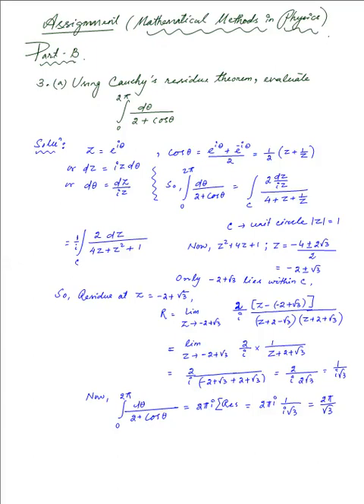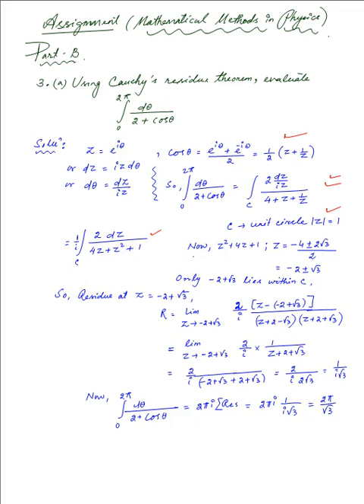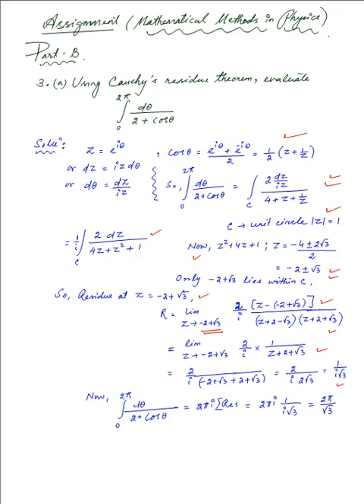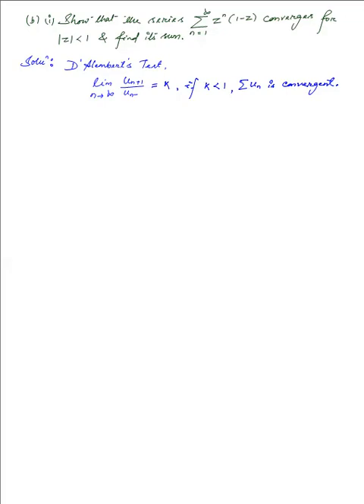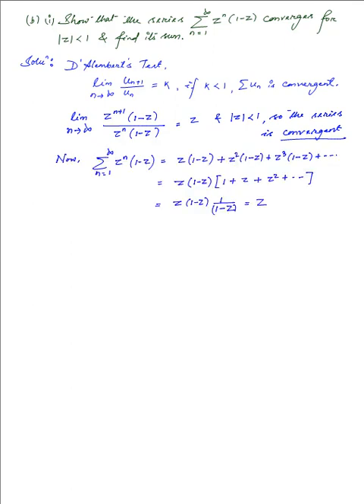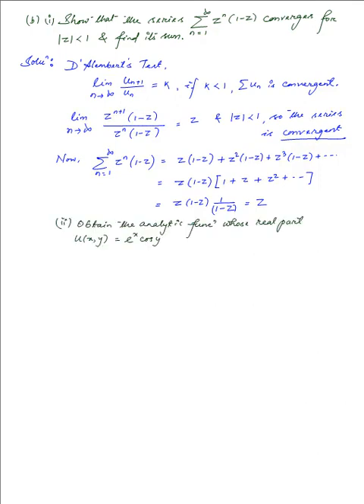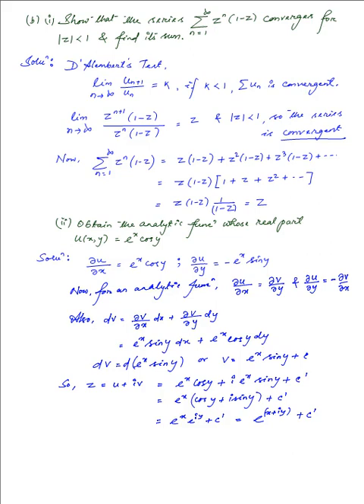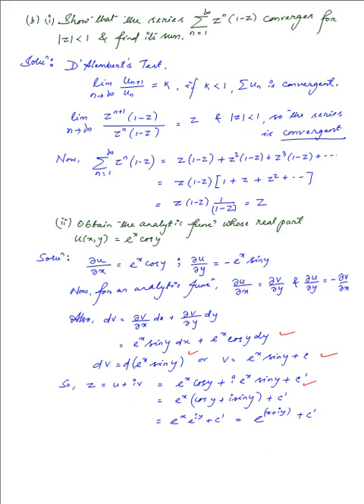Assignment - Mathematical Methods (Part - B)